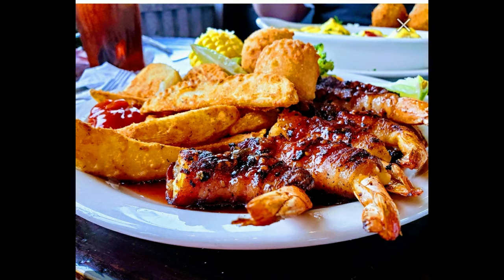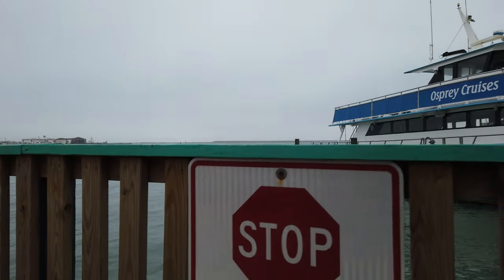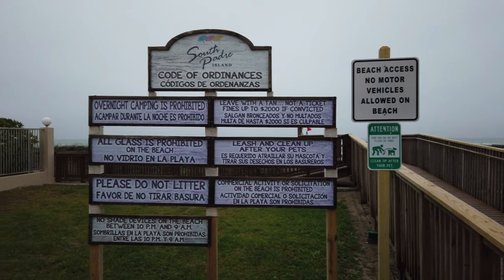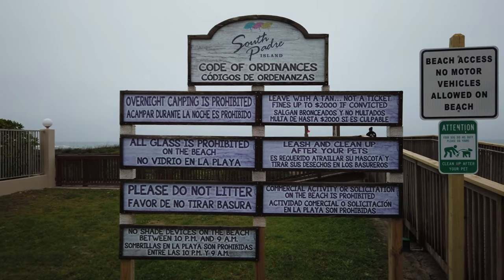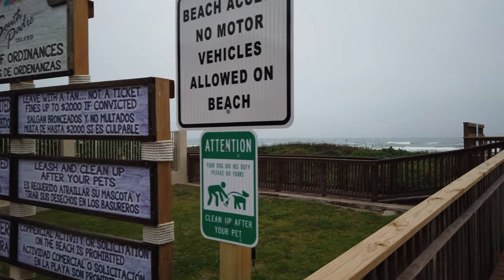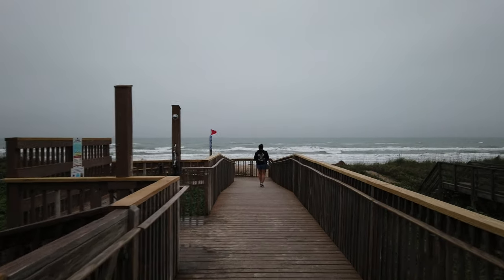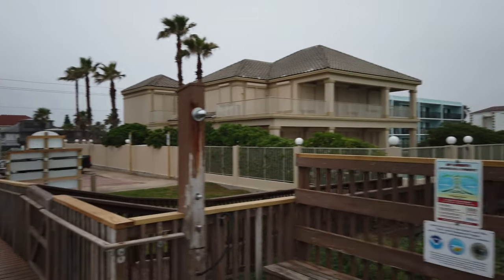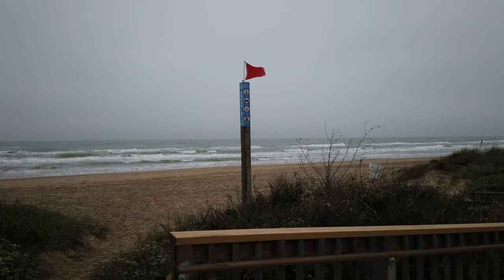Thin Blue Lane RV Life - South Padre Island - Pier 19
Thin Blue Lane RV Life - Today, we are going to South Padre Island in Texas!   We will stop to eat with the dolphins at Pier 19 restaurant and explore the 60-degree temperature at the South Padre beach!
It was too cold at Padre today, even South Padre, but we still enjoyed the Padre Beach!

South Padre is an amazing beach in the summer time, though! South Padre,

Thin Blue Lane is our chronicle of getting ready to retire and then retiring in an RV.  We talk about food, tips, decorating your RV, exploration of the United States, exploring Thousand Trails parks, budgeting for full-time RV on a pension.  Come and join us on our journey.